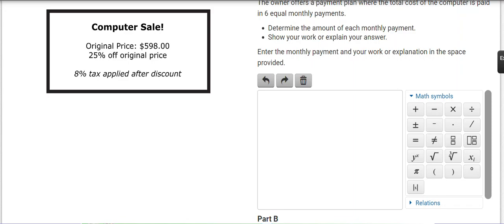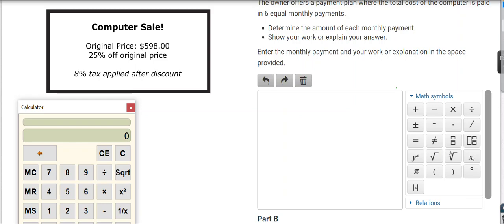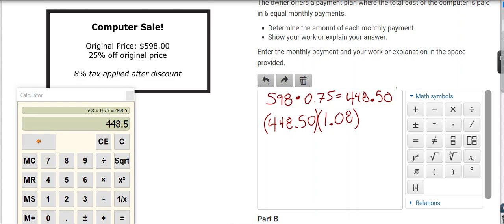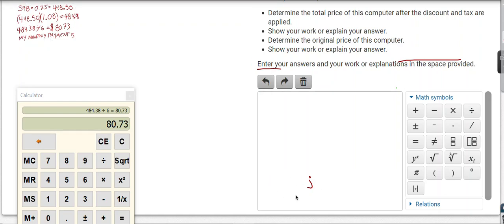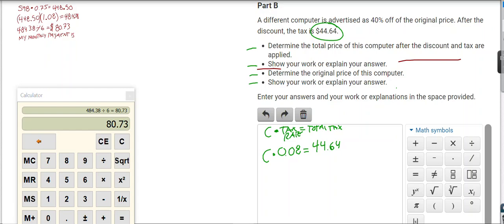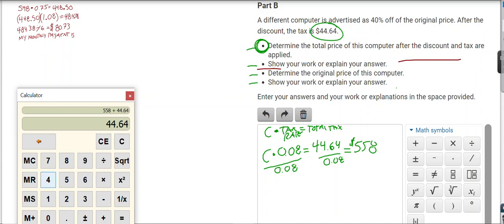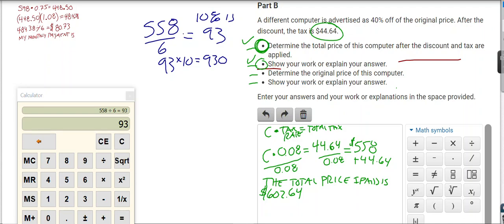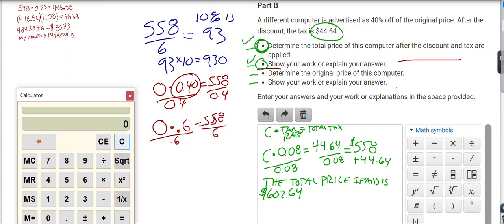PARCC Prctice 8th grade unit 3 # 7